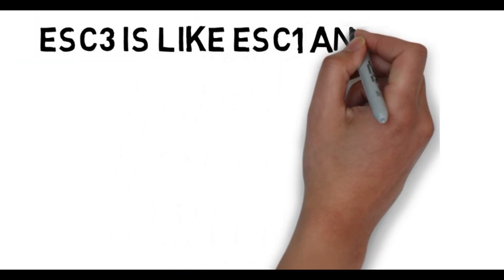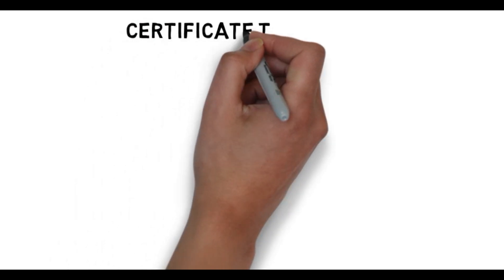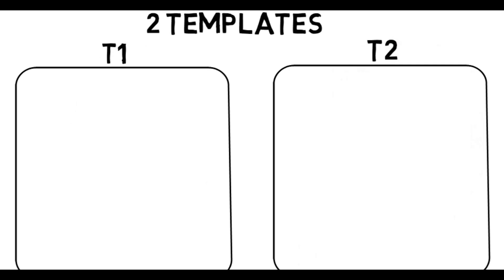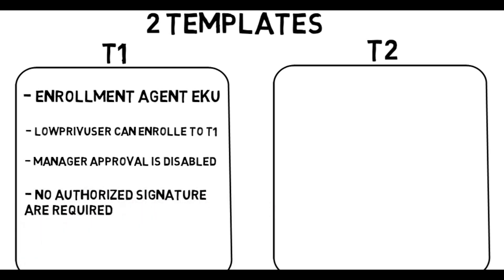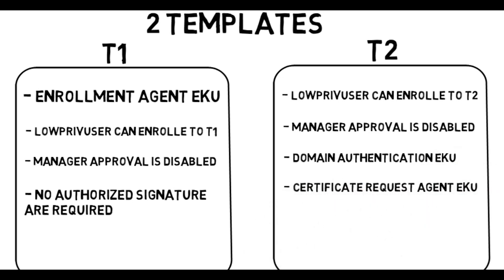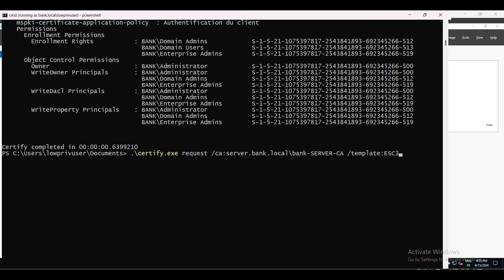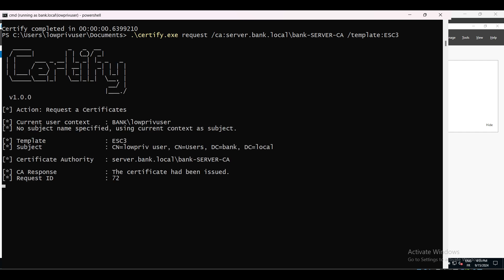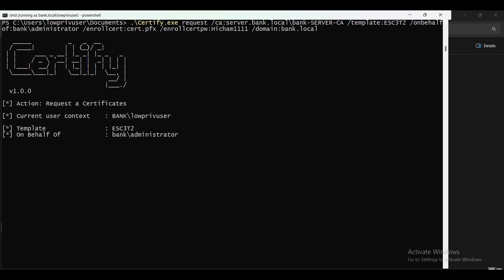Exploiting ESC3 to compromise the domain | Attacking ADCS full course